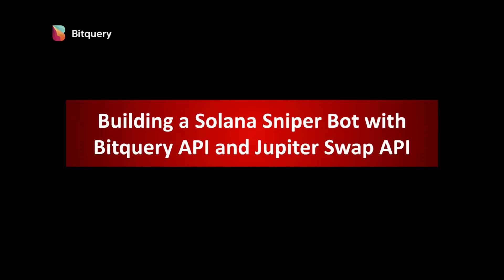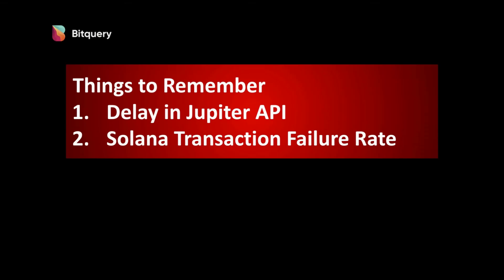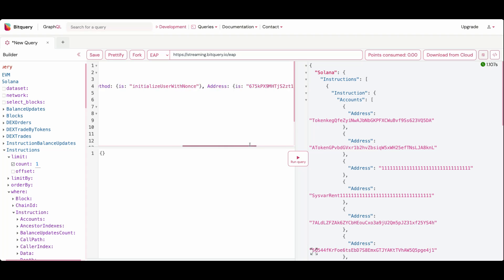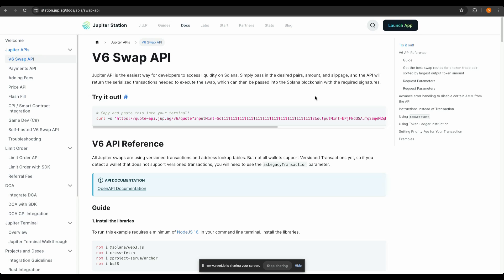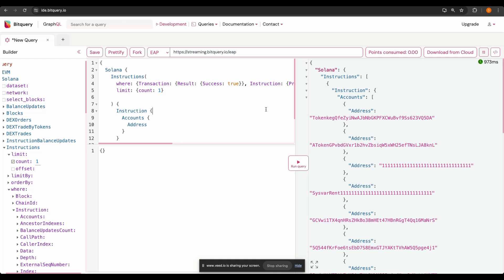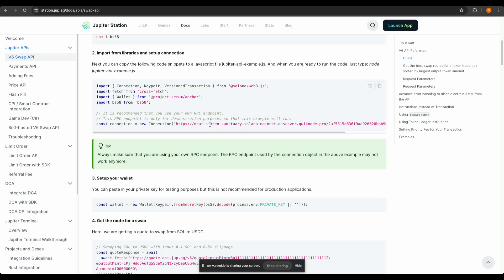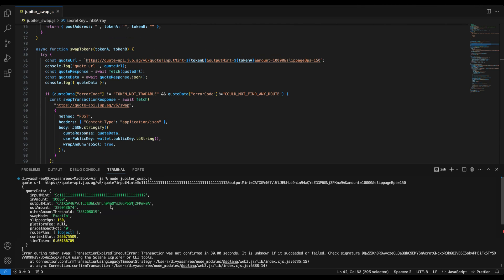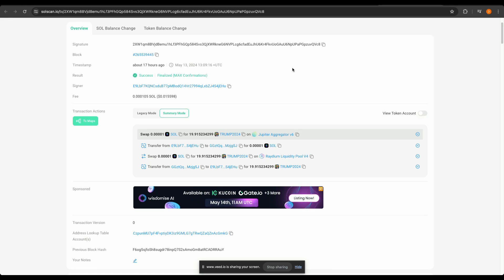How to build Solana Trading Bot (Full Guide) | Catch Memecoins when they are just launched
This video is a tutorial on how to build a Solana Trading Bot. To be precise, we will be building Solana Sniper Bot in this video. Hope you enjoy it.

Related Links